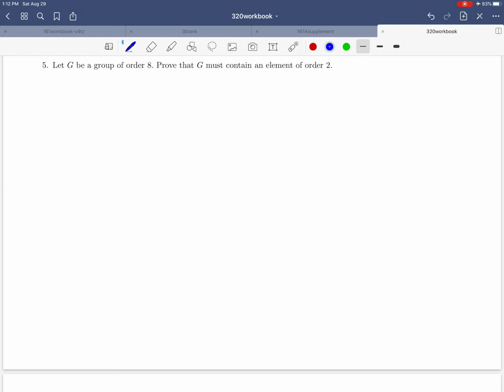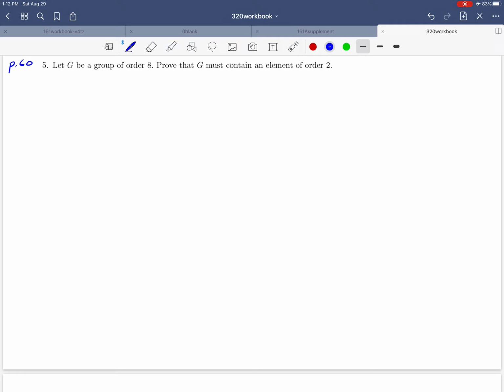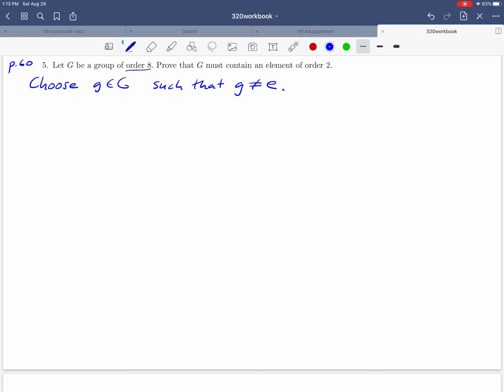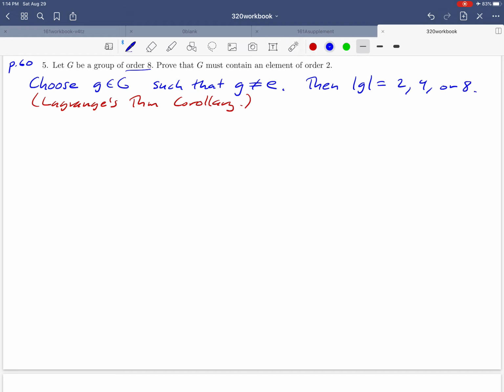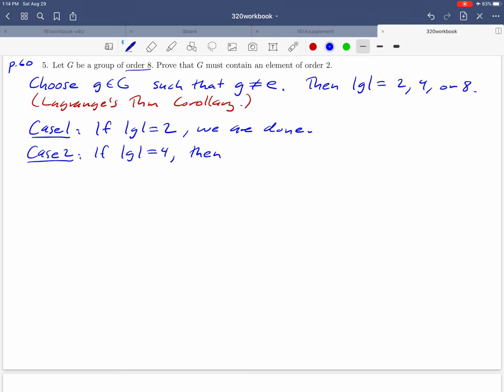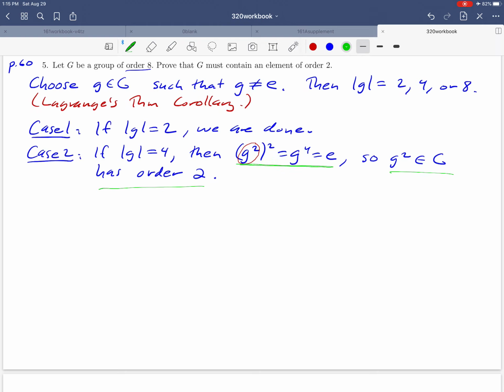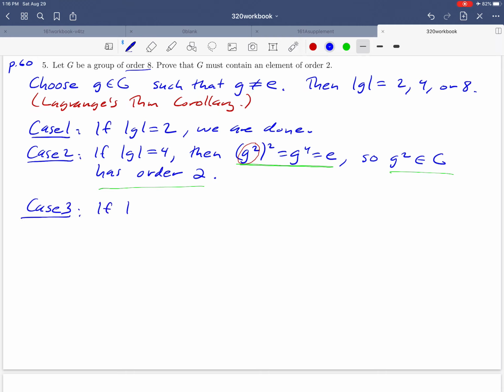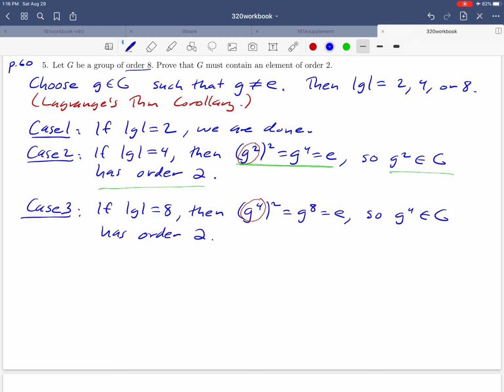Math 320 Chapter 7 Exercise 5